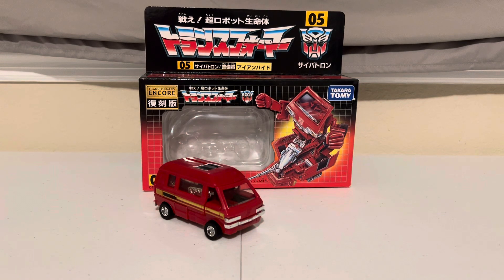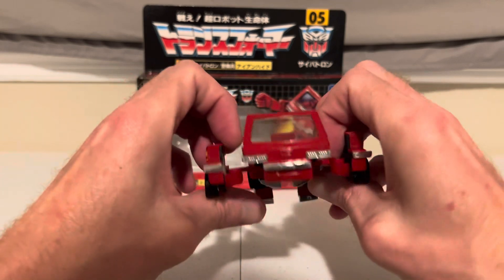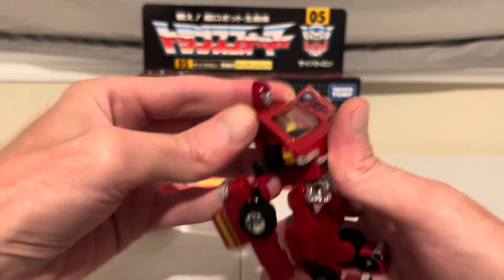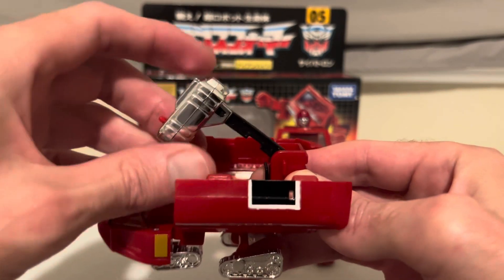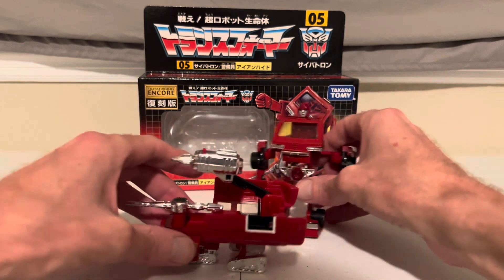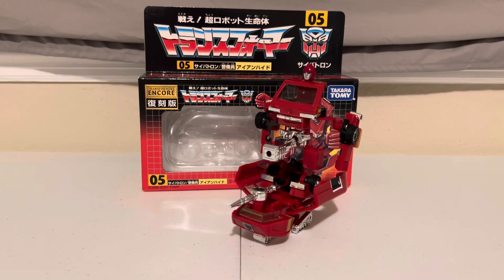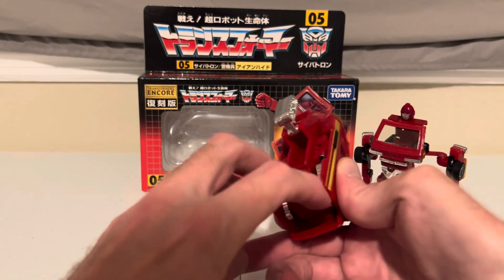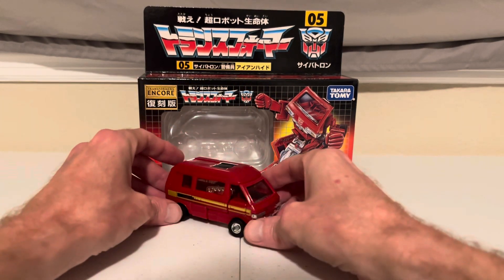G1 IRONHIDE Transforming Fun!!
Another dose of transforming fun with the weirdest G1 design EVER!! 😂

7 months now and the channel keeps growing! Let’s keep the good times going!